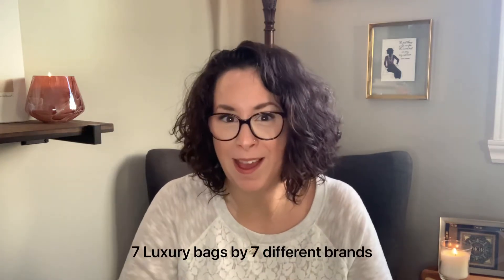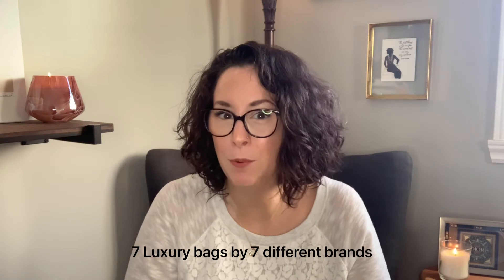Tag/Challenge Video | 1 bag per brand | + Giveaway details! 💖 *CONTEST CLOSED*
Hi luvs!

Today I am back with a really fun *tag* video!:
TAG/Challenge: 1 bag per brand 💖
Precision: We can't own any of the bags chosen. 😉

I really loved this video, and so I had to join in! Thanks so much for tagging me Jana! 😘

*Prize: Chanel liquid lipstick, colour Intense Caramel ♥
*Contest open Internationally
*Contest closes at 11:59pm Est. on March 13th, 2021
*Draw will be filmed and posted on March 14th, 2021
*If you have Instagram, please follow-me there: maria_louise_loves_luxuries
*Please comment: "Enter Me" in the comment section under this video only.
Thanks! ♥
*CONTEST CLOSED*
♥ Congrats to: Fashion Cabin! ♥

I post every Tuesday at 9am EST, so please click on that bell notification icon to be notified when I post a new video! I'd love for you to join my growing Youtube family!

Xxx

***I tag:

*@Lady B
*@Classy On The Run
*@Autumn Beckman
*@Winnie Bee LV
*@Patricia KLM